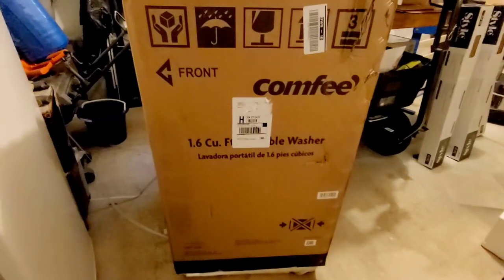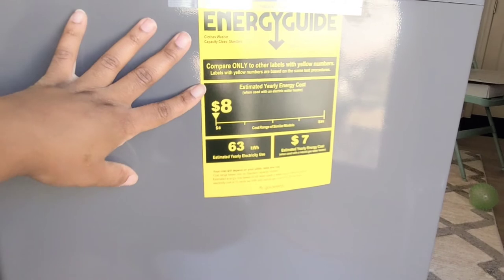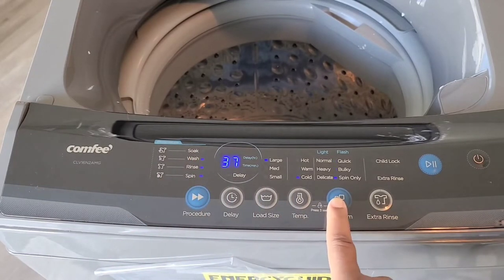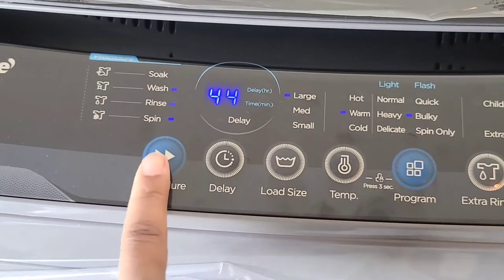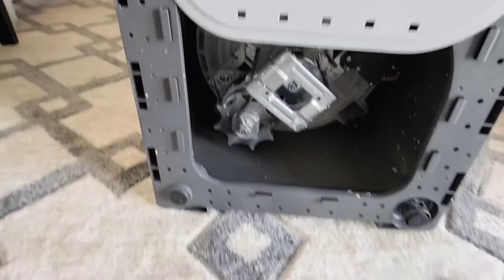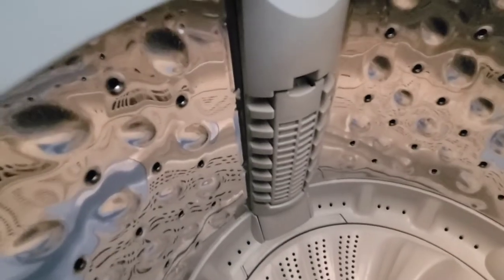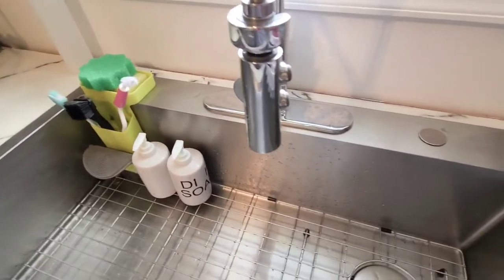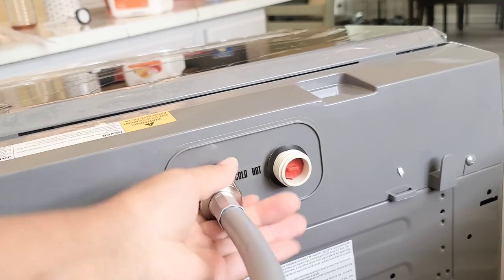COMFEE’ 1.6 Cu.ft Portable Washing Machine Review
I've got my hands on a 1.6 cu ft portable washing machine that's perfect for apartment, rv life and even a house.

This Comfee portable washing machine is a mini version full size washing machine still giving you all the functions and cleaning power but in a smaller package.

Compared to a twin tub washing machine, you can expect to set it and forget it as the machines will wash, rinse, spin and beep when done.

Product mentioned

Comfee washing machine